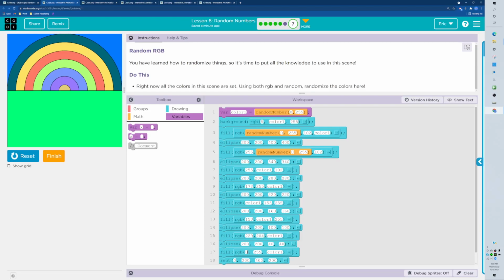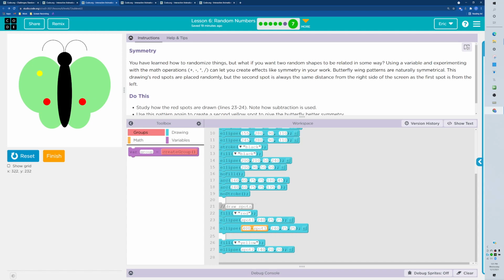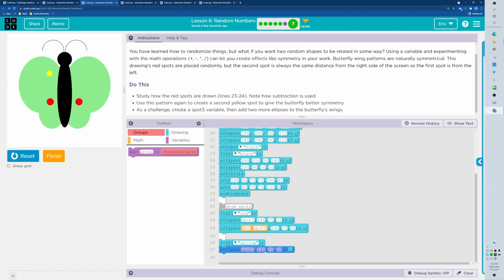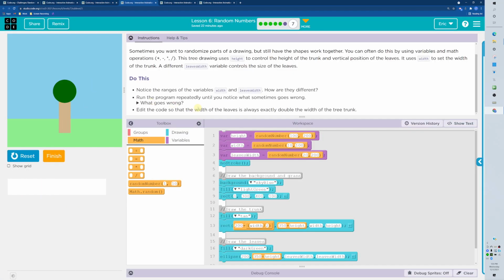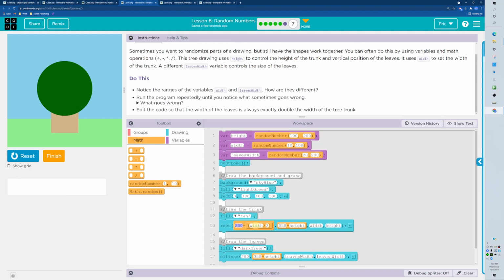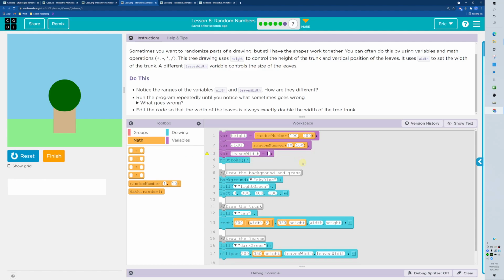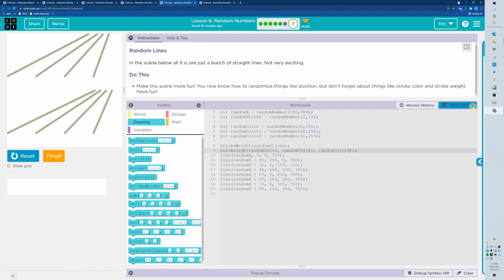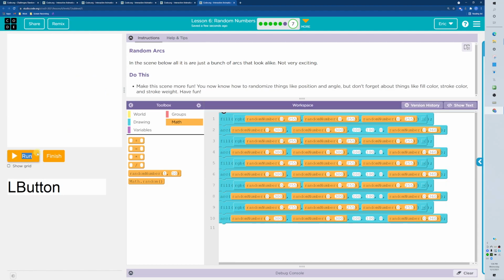Code.org - G&A - Lesson 6.7